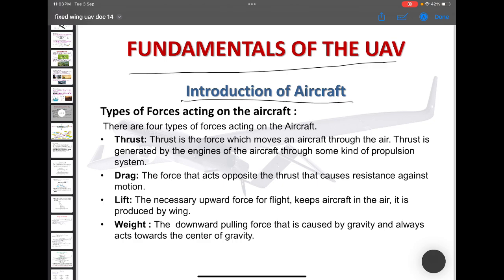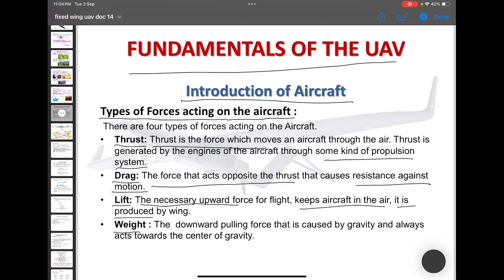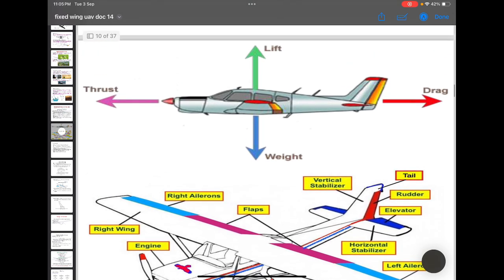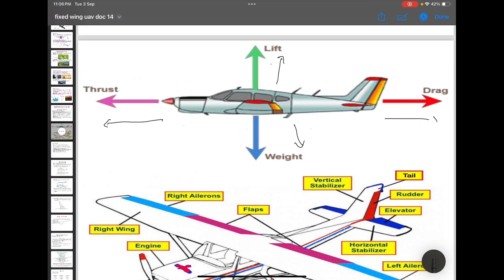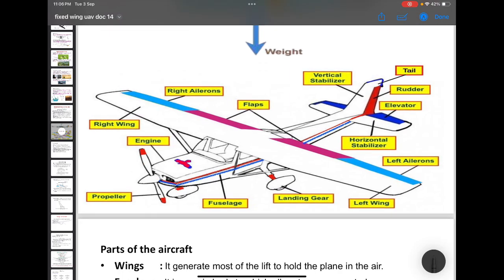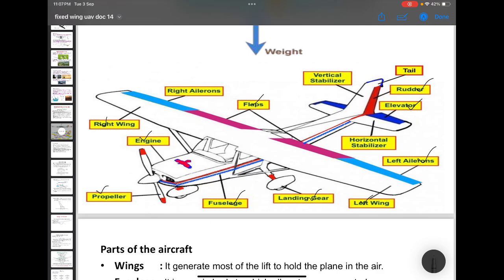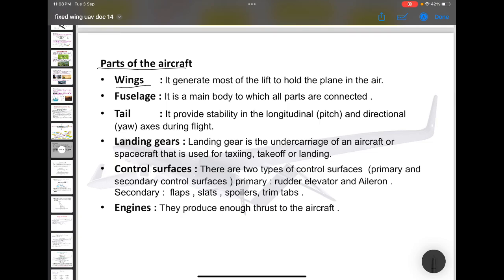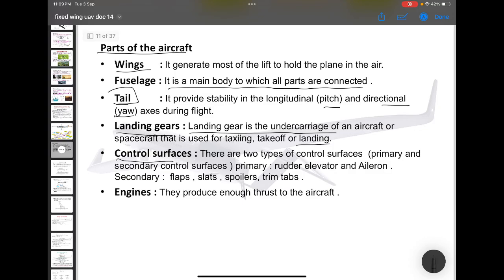introduction to aircraft || part 4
Here we you will see total introduction to aircraft , control surfaces and aircraft parts